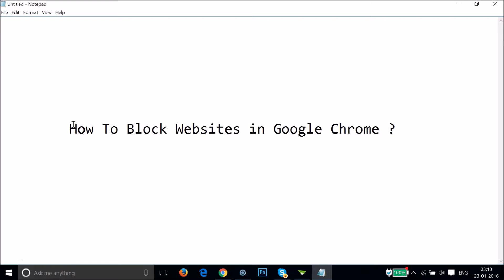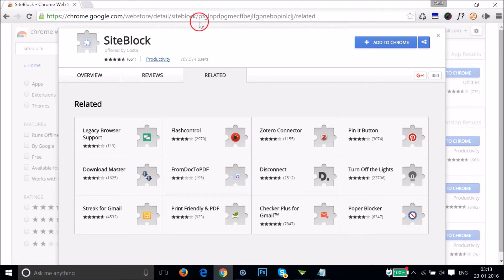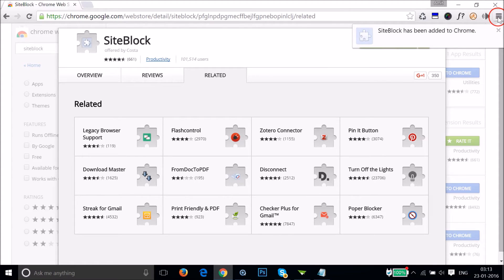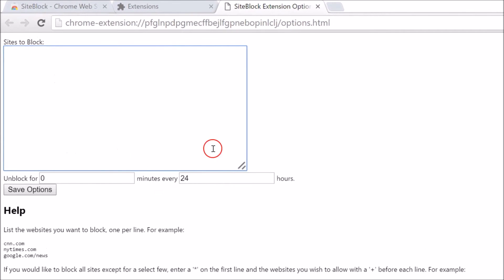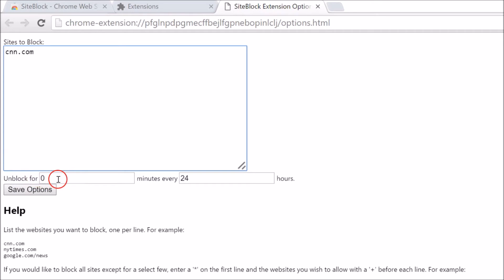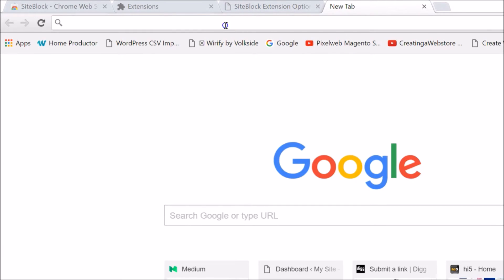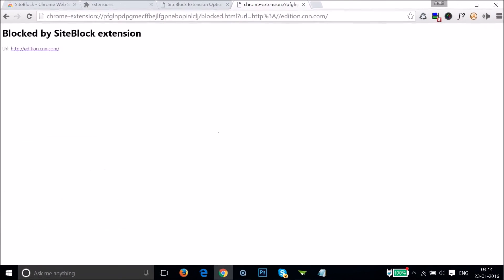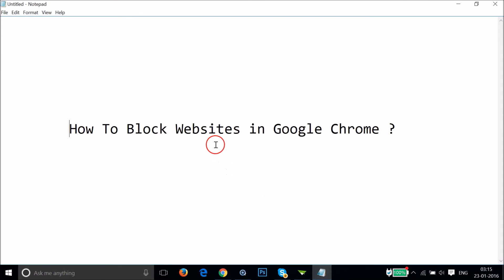How To Block Websites In Google Chrome -2016 ?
How To Block Websites In Google Chrome  ?

Step 2:  Click on Button Add to Chrome ,and then click on Add Extension .

Step 3:  Now,Click on Three Horizontal bars at the top right ,and then click on Settings .

Step 4: Click on Extensions at the Left ,and then search for Siteblock ,click on Options .

Step 5: Add the websites that you want to block one per line ,and then click on Save .

That's all